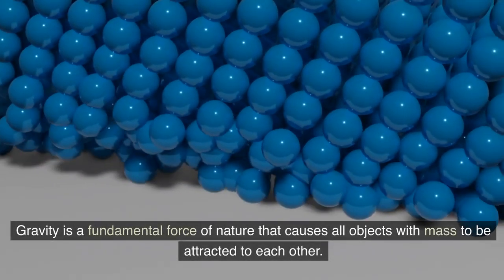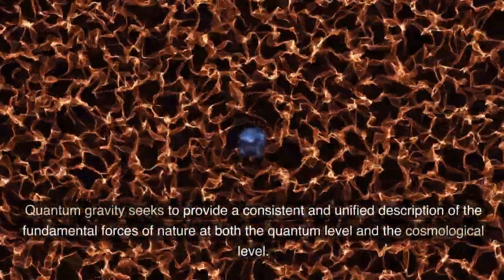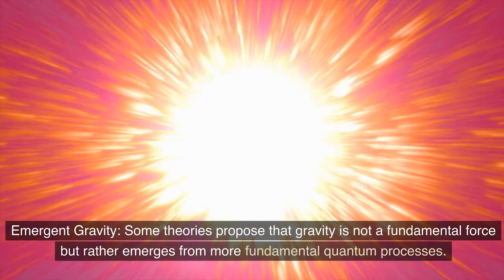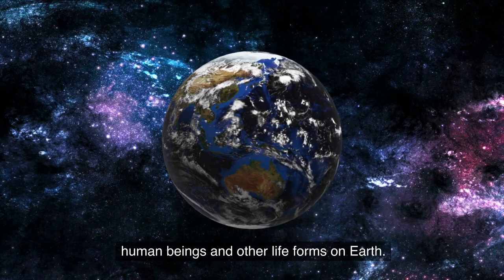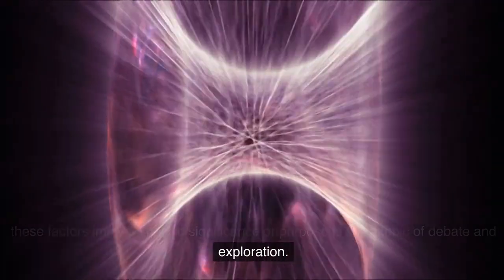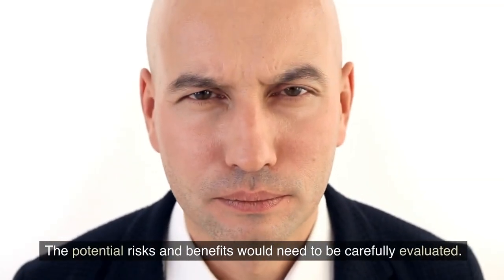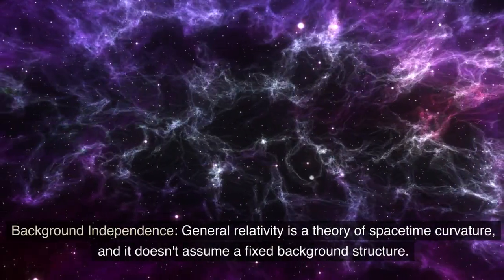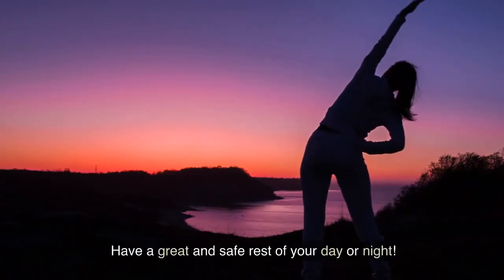My Conversation with Chat GPT about the Reality of Gravity